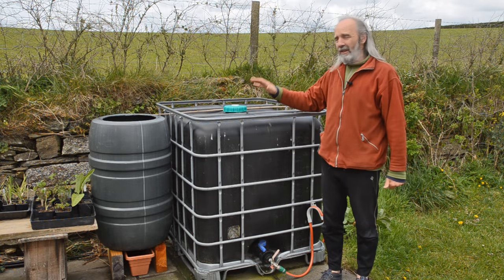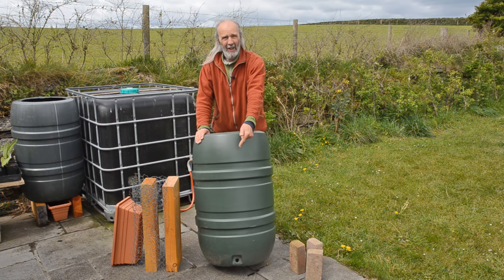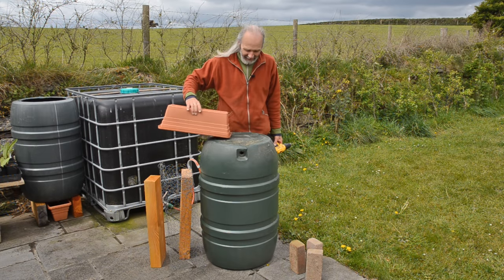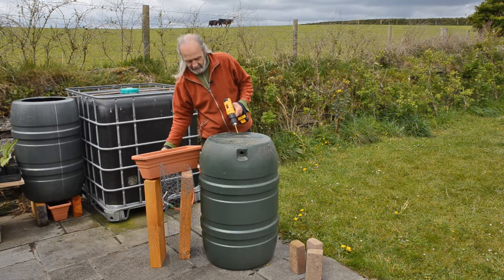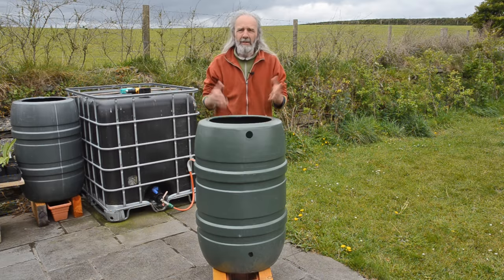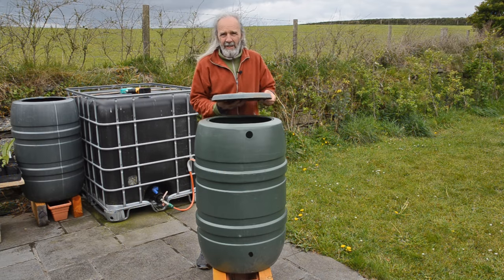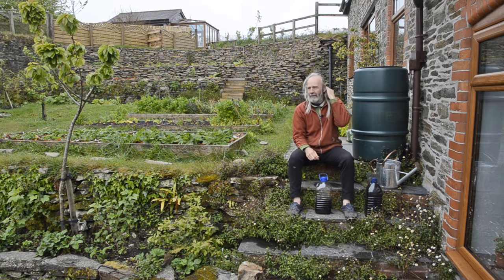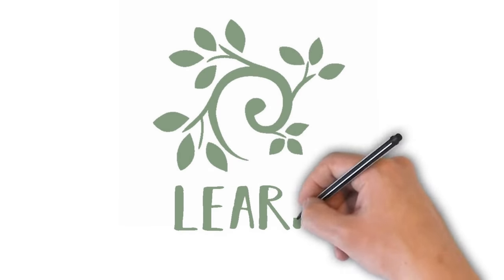How to make a liquid fertiliser (that doesn't smell bad!) from nettles or comfrey.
Aranya demonstrates how to make an aerobic liquid plant fertiliser using things that most people would just throw away.
This is one of four videos I just added to my 'Design Your Site with Permaculture' course.